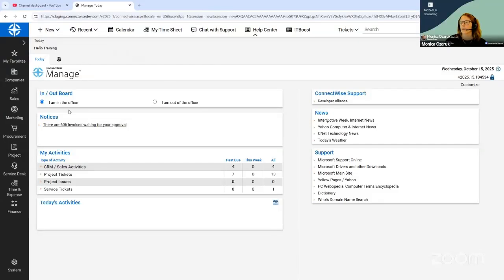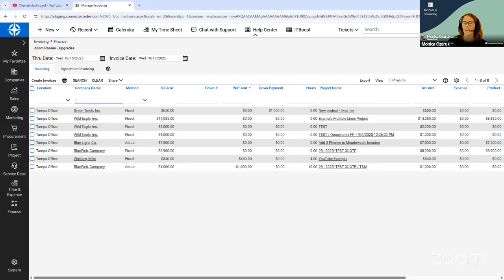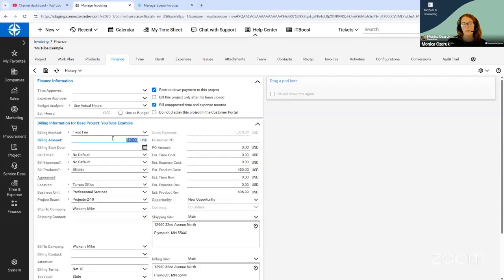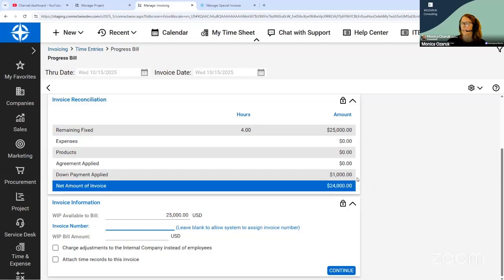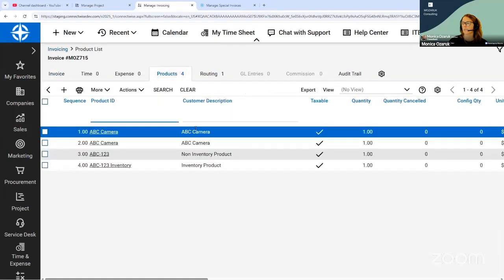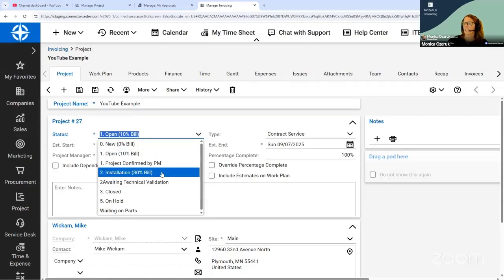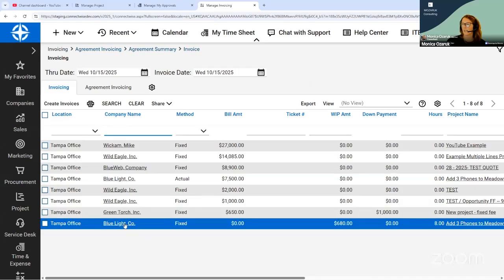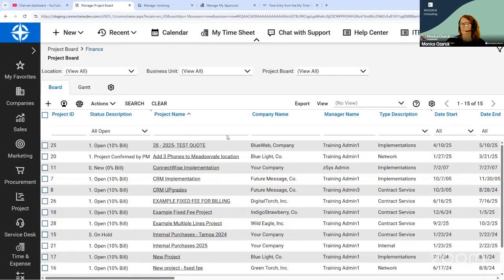The Complete ConnectWise Fixed - Fee Project Invoicing Checklist For Beginners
This is recording from my first Office Hours - I'm trying something new and hosting free office hours on Wednesdays.

In this episode, we delve into effective project billing and invoicing strategies using ConnectWise. The discussion highlights common pitfalls, such as the tendency of newer users to delay project closures, and the importance of billing on a regular cadence to ensure revenue recognition. Learn how to create a dedicated view for projects in the invoicing screen, understand the nuances of different invoice types (down payment invoices, progress bills, and standard invoices), and navigate the intricacies of billing for fixed fee projects. Also, discover the significance of accurate time entry, the benefits of using the proper financial settings, and the merits of maintaining clean screens. This comprehensive guide will assist Managed Service Providers (MSPs) and those in similar fields in optimizing their invoicing processes within ConnectWise.

00:00 Invoicing and Billing Cadence
02:19 Creating Views for Projects
05:36 Fixed Fee Projects and Invoicing Methods
09:03 Down Payment Invoices
18:40 Progress Billing and WIP Management
23:11 Creating Progress Invoices
23:39 Product Billing Tips
24:20 Managing Down Payments
24:34 Tracking Product Quantities
25:27 Invoicing Shipped Products
25:39 Setting Up Progress Bills
28:07 Attaching Time Records
28:42 Billing Setup Recommendations
28:56 Project Board Overrides
29:34 Approval Process Importance
30:16 Handling Unapproved Time and Expenses
32:34 Project Status and Billing
35:11 Fixed Fee Projects and Billable Time
37:46 Adjusting Invoice Hours
39:09 Understanding Hourly Rates
41:18 Finalizing Project Invoices
44:10 Reporting and Project Boards
47:02 Q&A and Closing Remarks